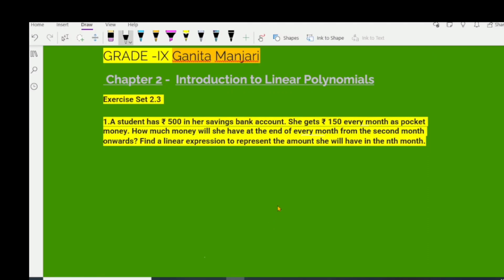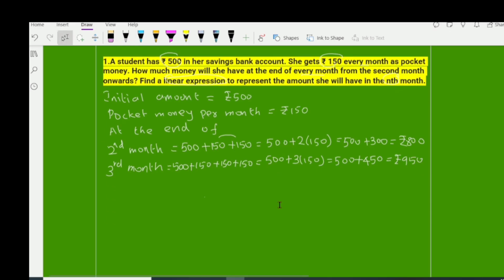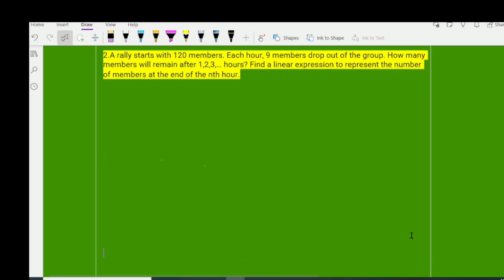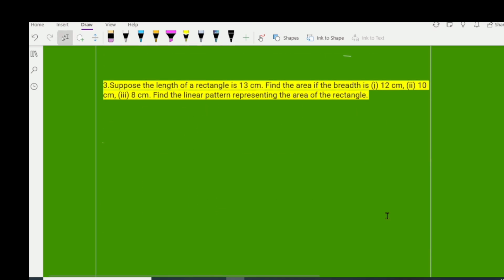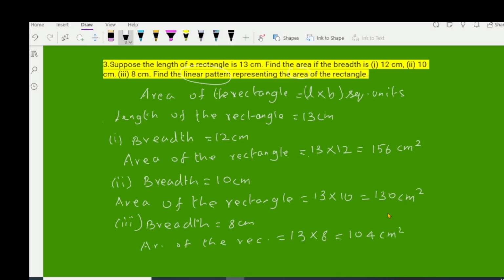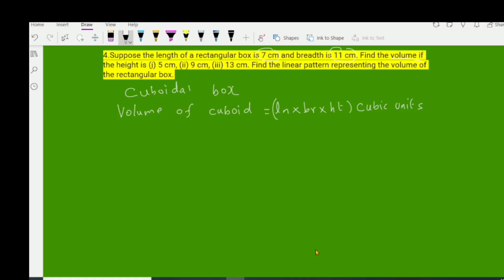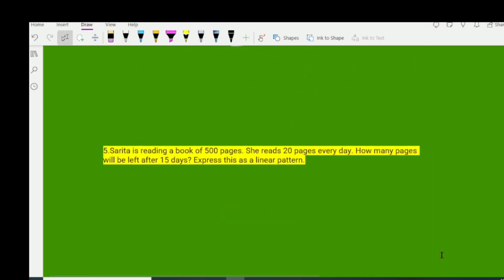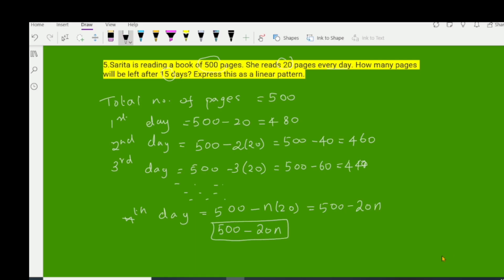Linear Polynomials| Ex 2.3 Solutions |Chapter 2 |Ganita Manjari Class9 CBSE Maths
The channel covers:
• CBSE Mathematics
• State Board Mathematics
• Chapter-wise lessons